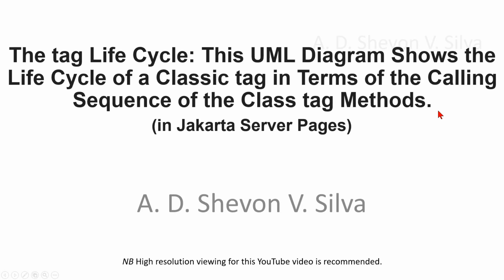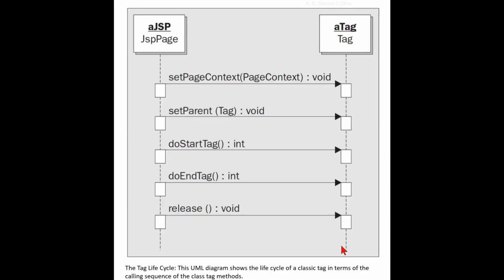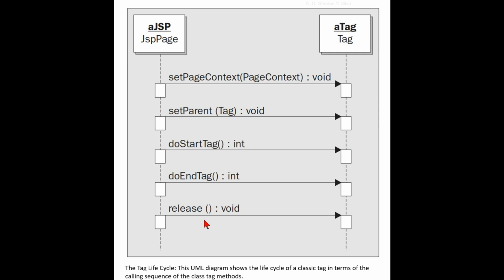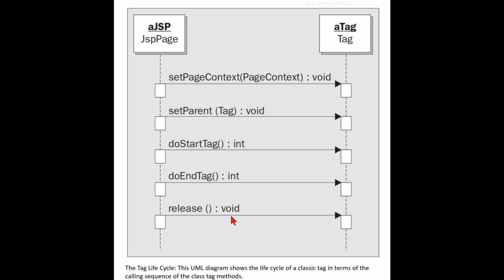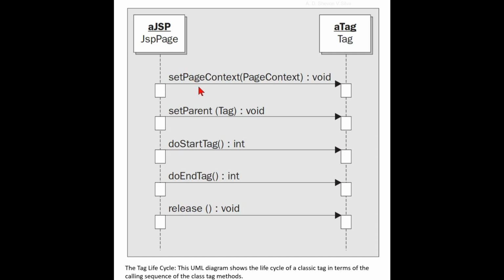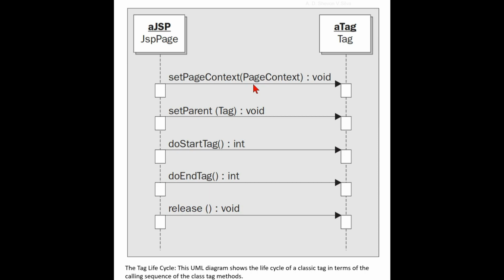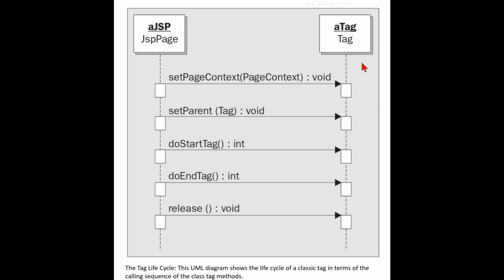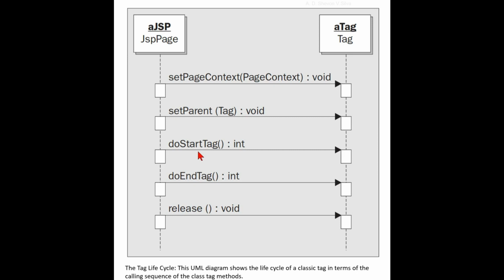The tag Life Cycle (in Jakarta Server Pages)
The tag Life Cycle: This UML Diagram Shows the Life Cycle of a Classic tag in Terms of the Calling Sequence of the Class tag Methods. (in Jakarta Server Pages)